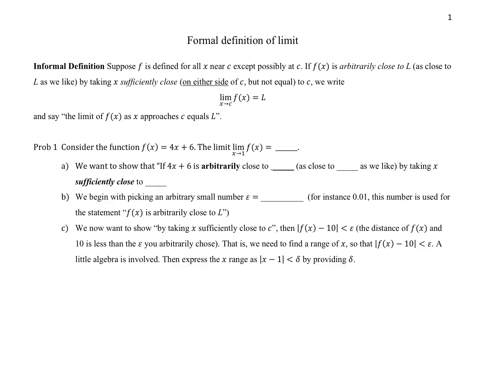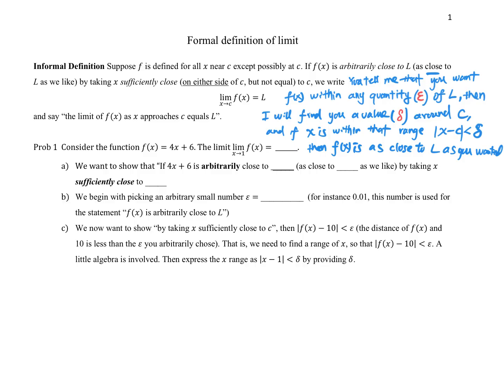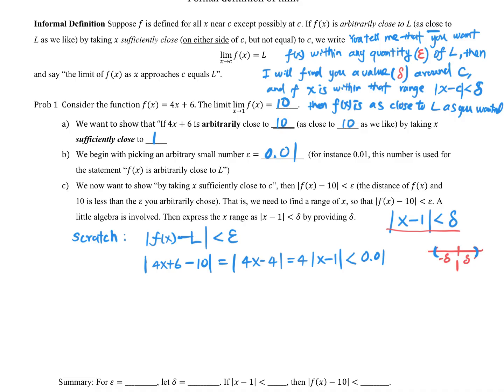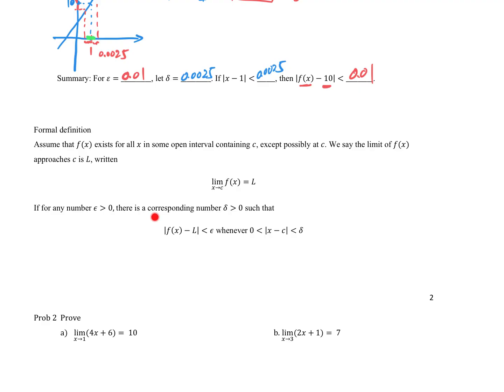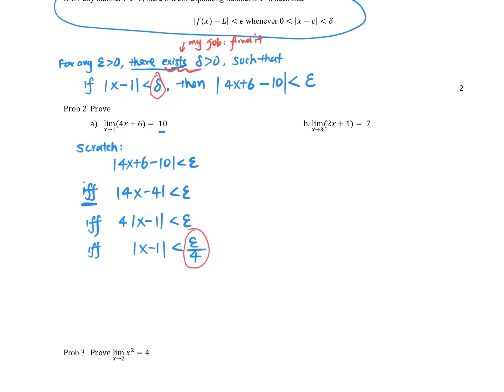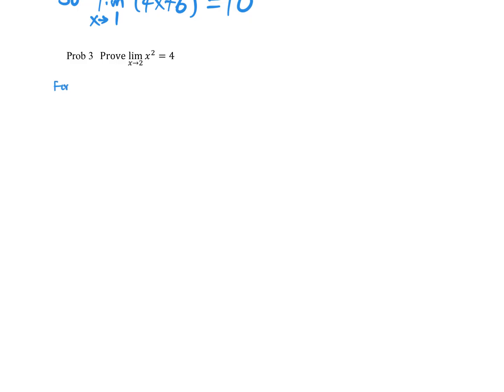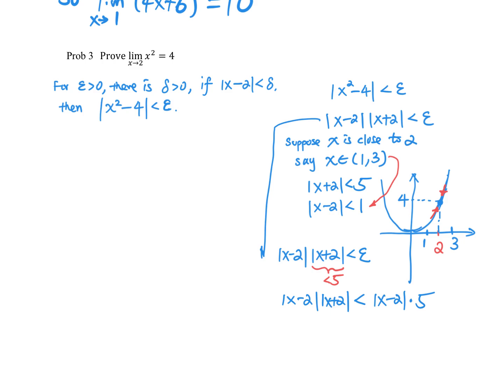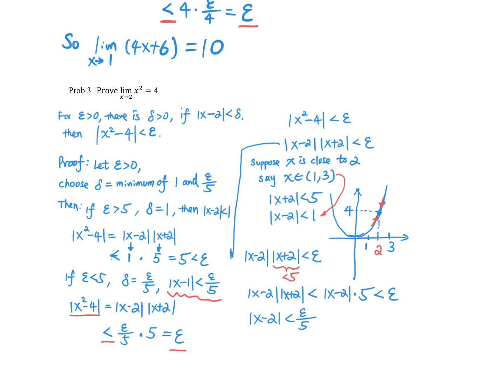1.2 Part II Formal definition of limit